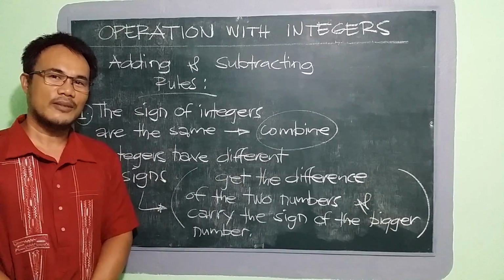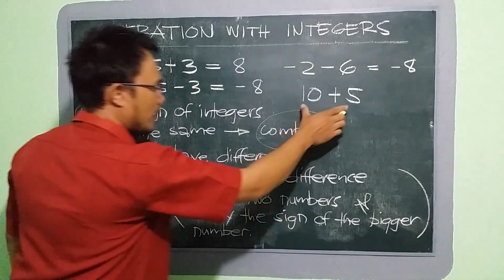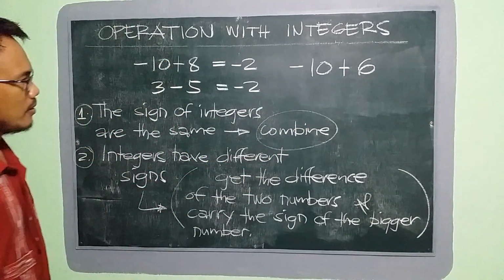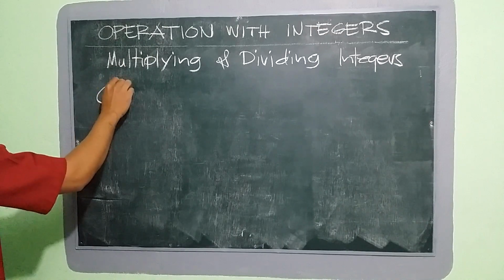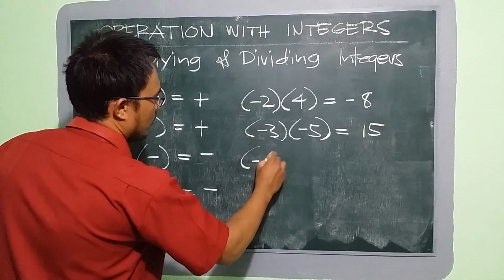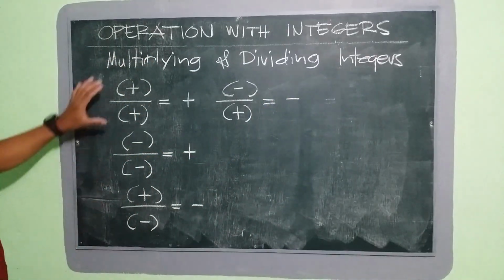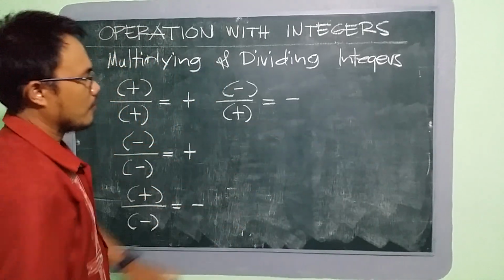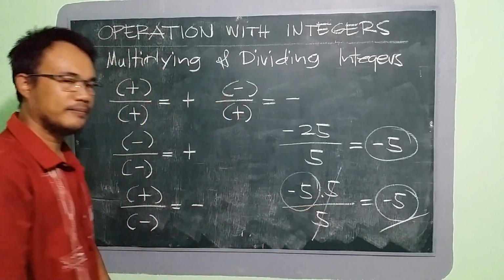Integers HOW?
Basic Math